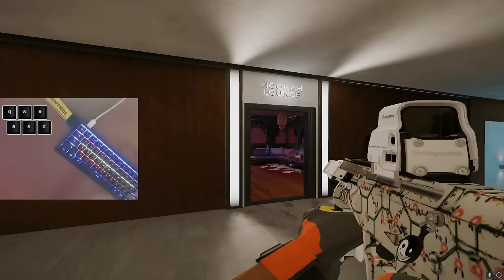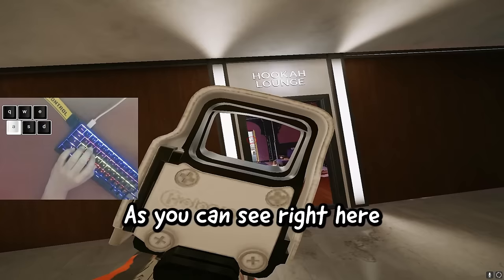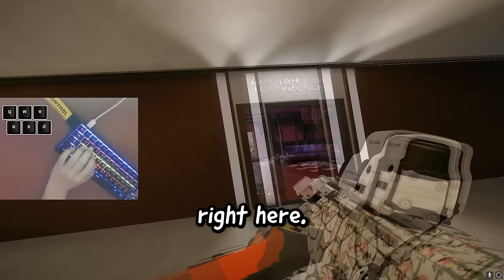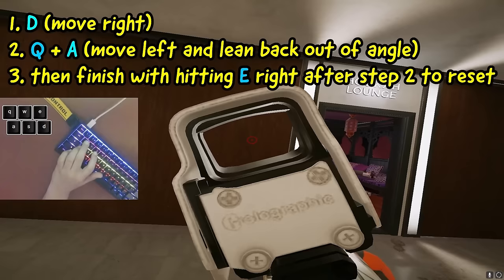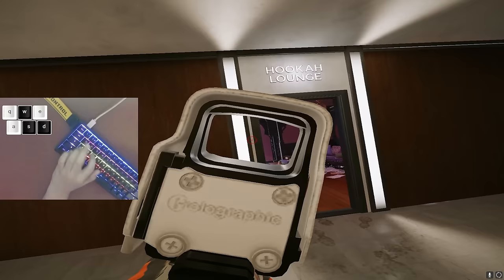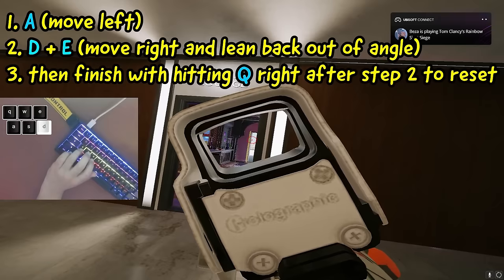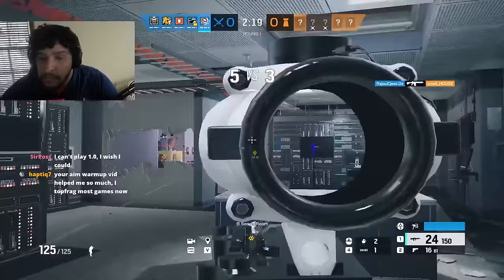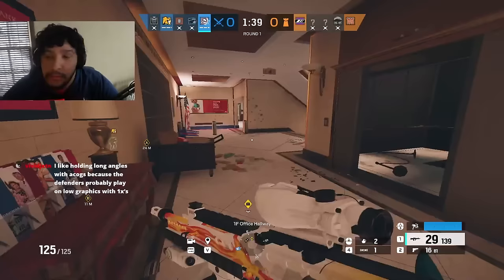HOW TO * SHAIIKO PEEK * IN RAINBOW SIX SIEGE